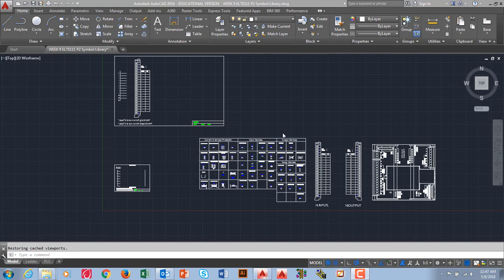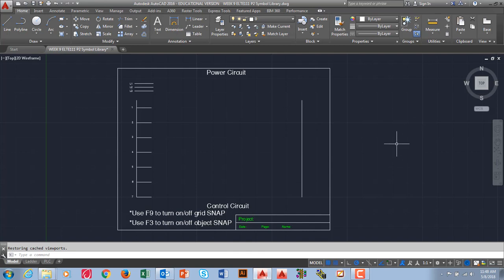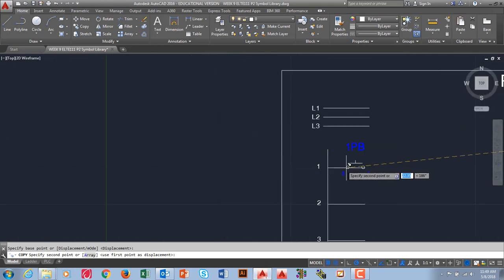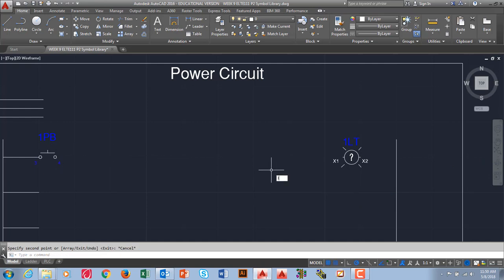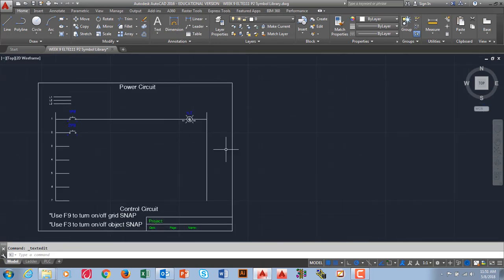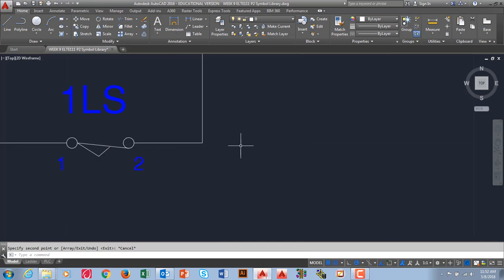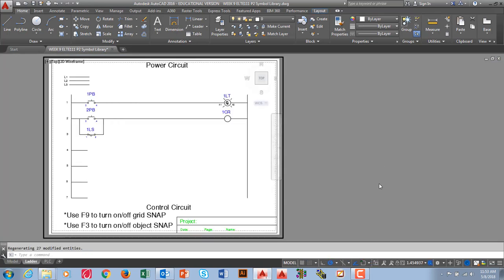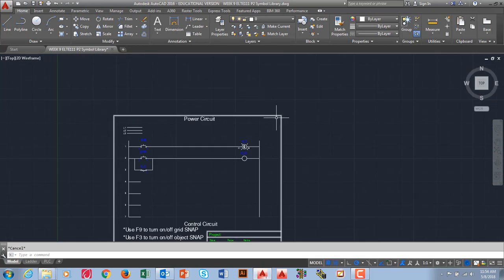WEEK 9 ELTE111 Symbol Library